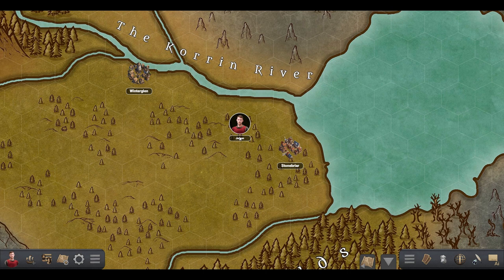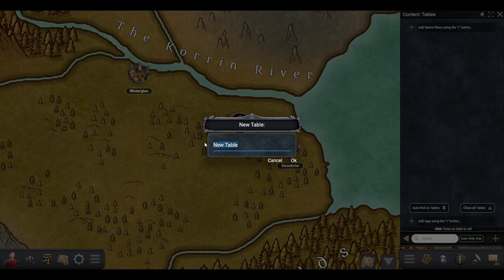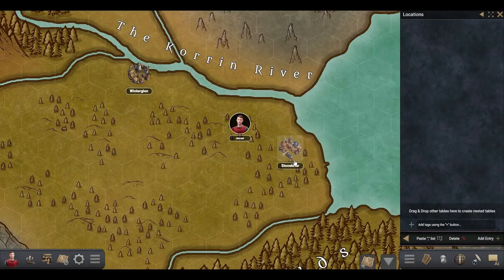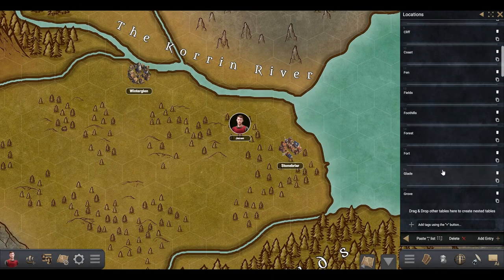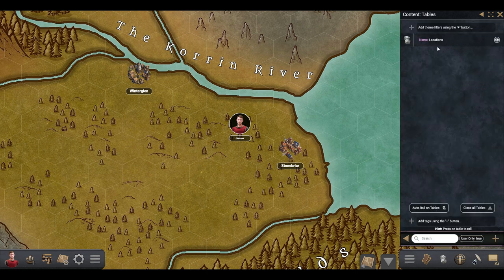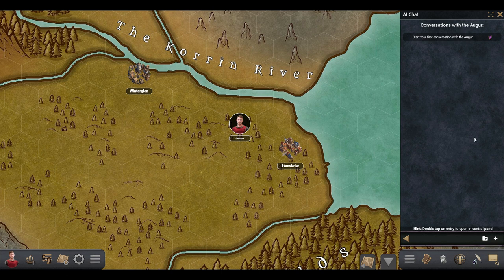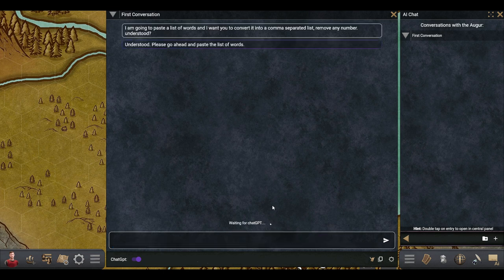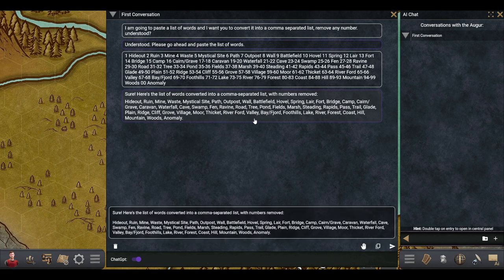The Augur: Add your tables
A brief overview of how to add tables to the augur and use them in your adventures. The Augur is the ultimate tool for playing solo RPGs.